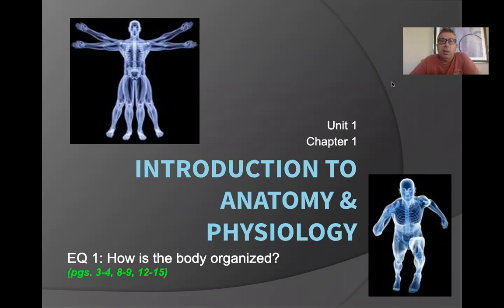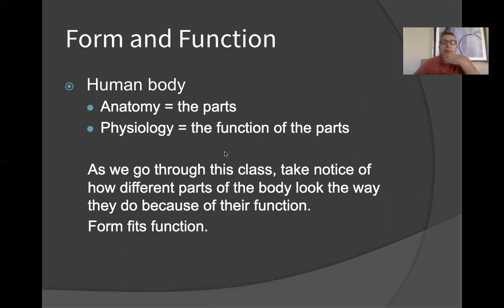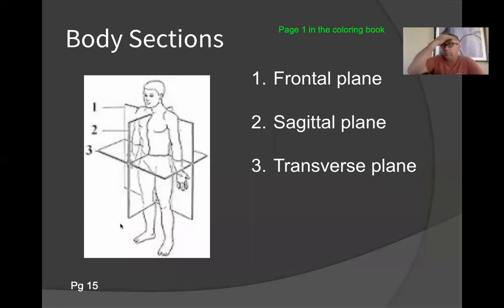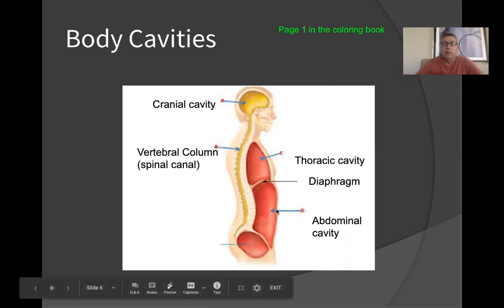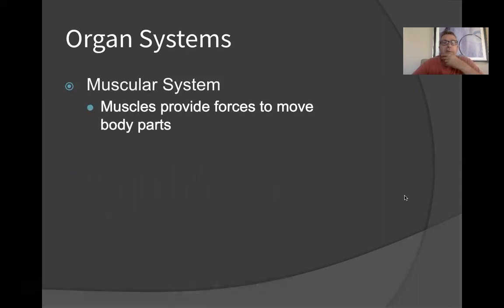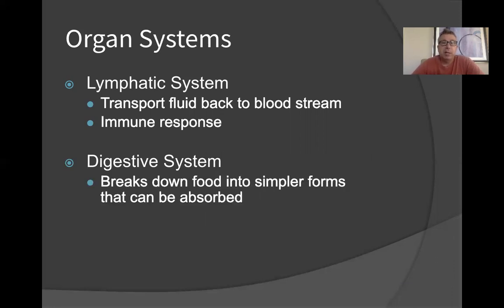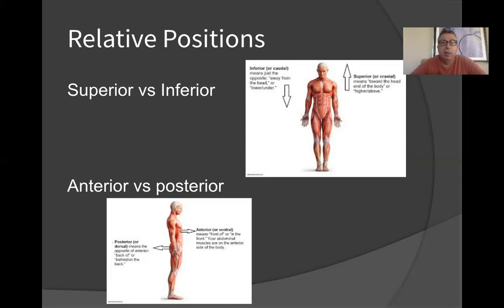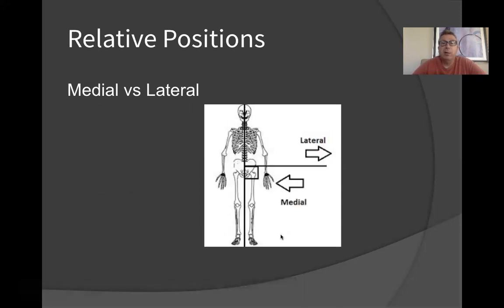Physio Unit 1 EQ 1